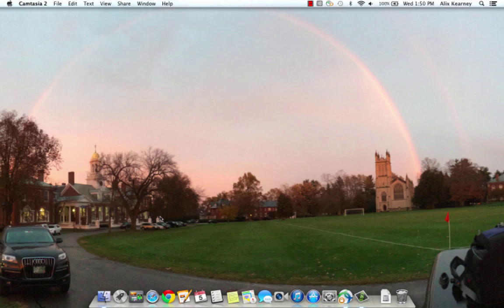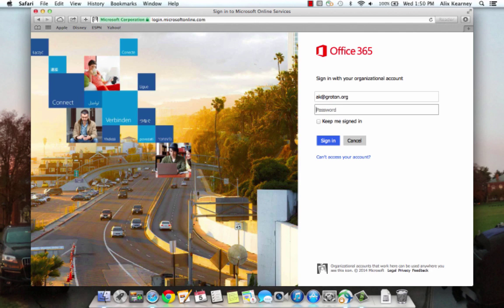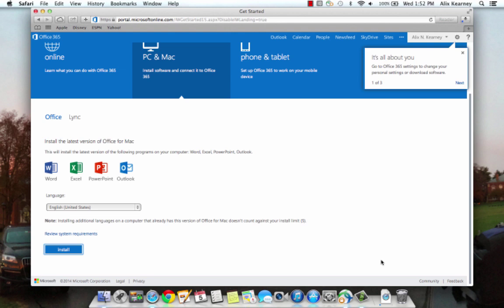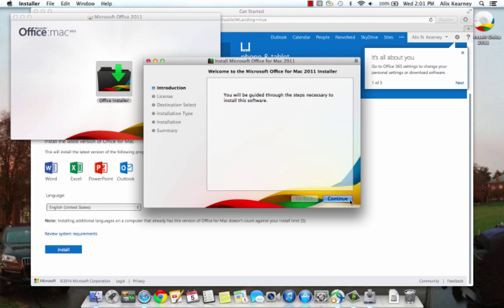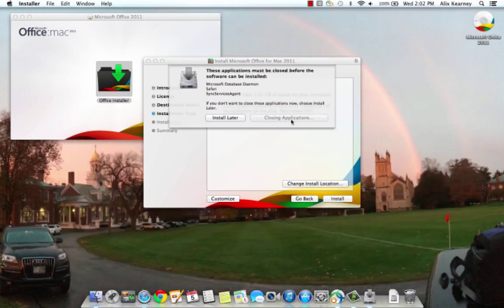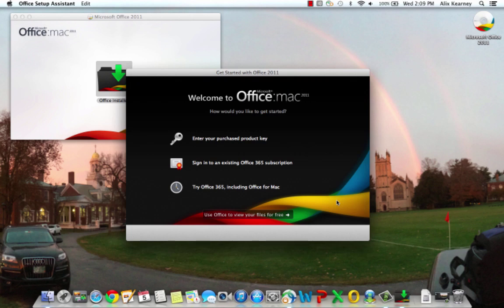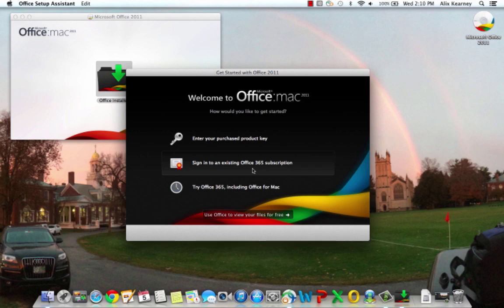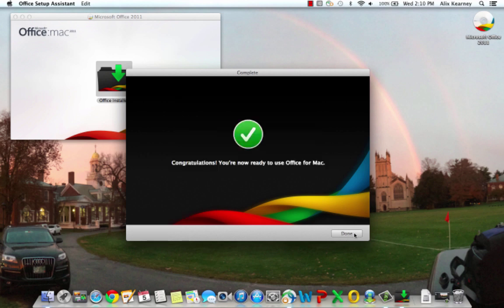Installing Office 365 for Mac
How to install Office 365 on your Mac.